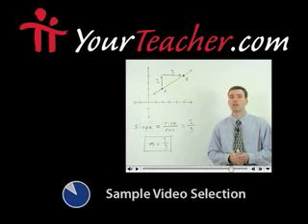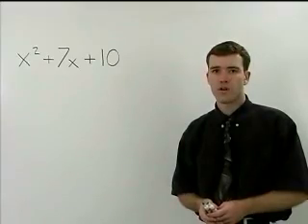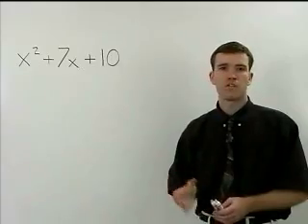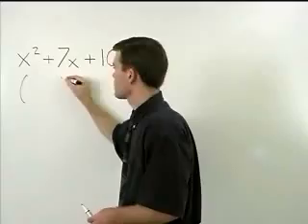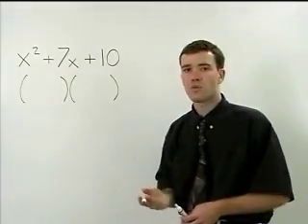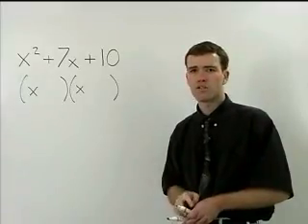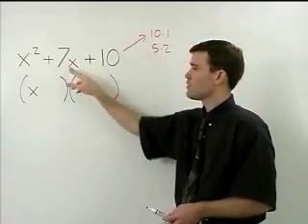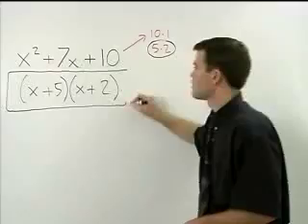Algebra Homework Help - MathHelp.com - 1000+ Online Math Lessons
MathHelp.com - offers comprehensive Algebra homework help featuring a personal Algebra teacher inside every lesson!  Get the exact Algebra homework help you need by simply clicking on the picture of your textbook and entering your page number.